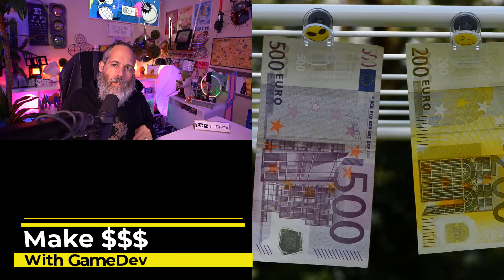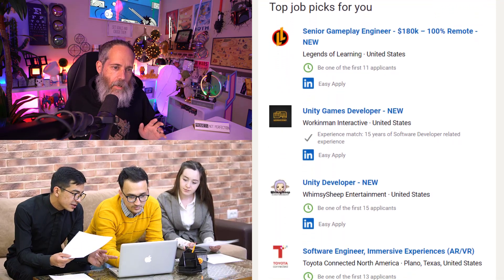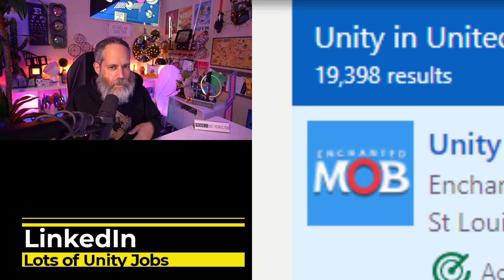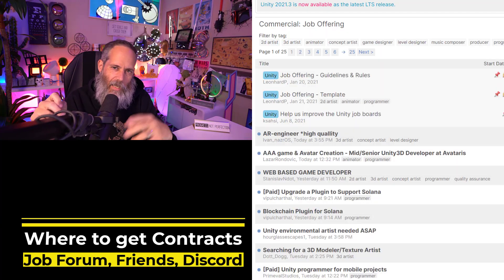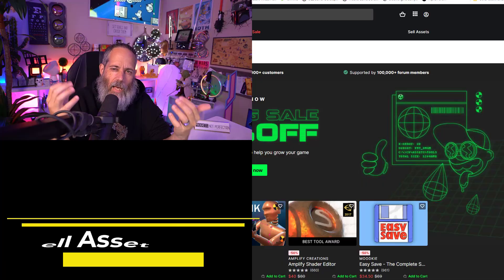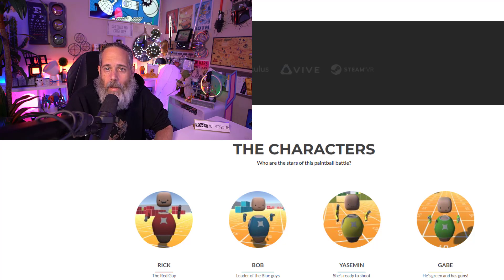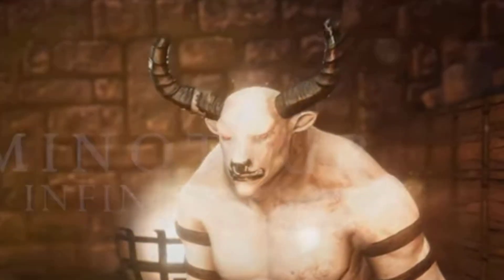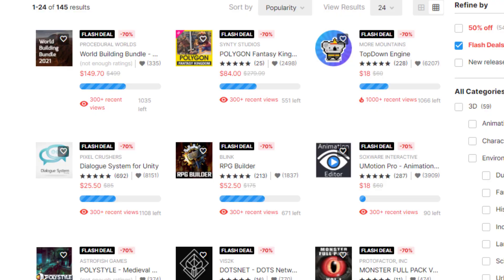4 Ways to Make $$$ with GameDev - 1 SECRET ONE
- Sign up to be a Publisher - Make $$$
- Check out the Entire Spring Sale!

- Monsters Ultimate Pack 02 Cute Series
- SCI FI CHARACTERS MEGA PACK VOL 2
- Monster Bundle #6 - Medusa, Minotaur, Troll, Cobra Snake

0:00 - 4 Ways to Make Money with GameDev
0:30 - Asset Store Spring Sale
1:45 - Get a Job - How to get into your first gamedev job
3:15 - Indie Game Creation
5:00 - Contracting for games and non-game unity applications (ar/vr/etc as well)
5:48 - Fixed Rate Contracts
6:00 - Hourly Contracting
6:30 - Where to Find Contracts for Unity/Gamedev Jobs
8:40 - Become a Publisher - Sell Assets on the Asset Store
12:50 - Know your Audience